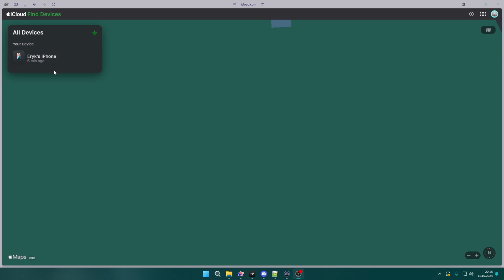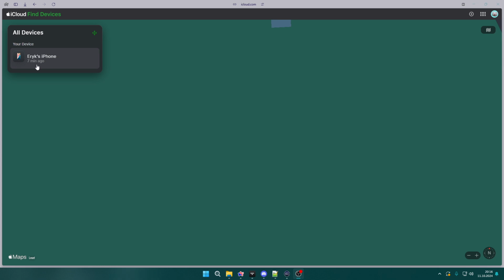What Does No Location Found Mean on Find My iPhone (No Location Found vs No Location Available)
In this quick guide, we’ll clarify what "No Location Found" means on the Find My iPhone feature for your iPhone 16 Pro or 16 Pro Max, including the distinction between "No Location Found" and "No Location Available." Understanding these messages can help you troubleshoot and enhance your device tracking experience. Join us as we break down these terms for clearer insight!